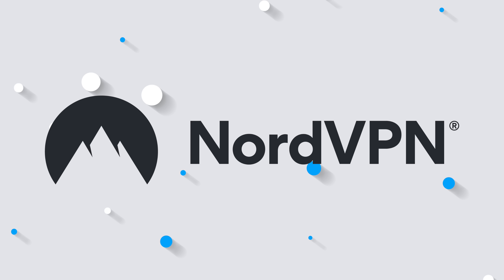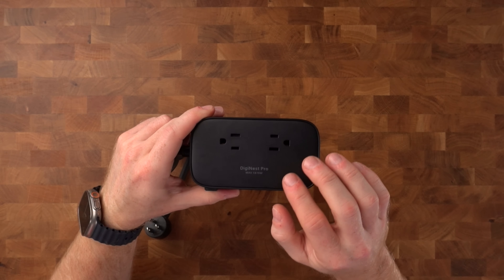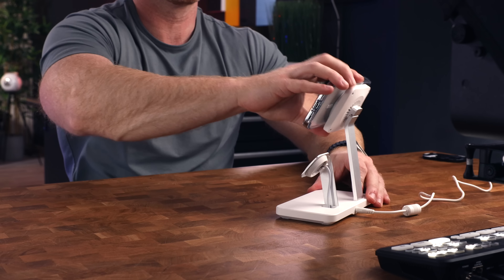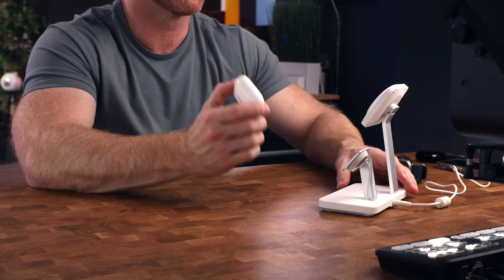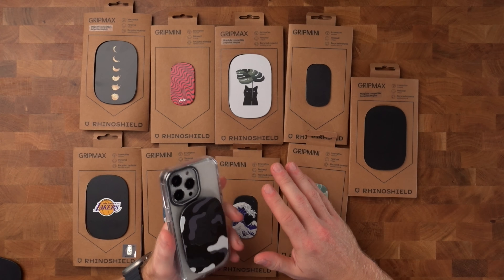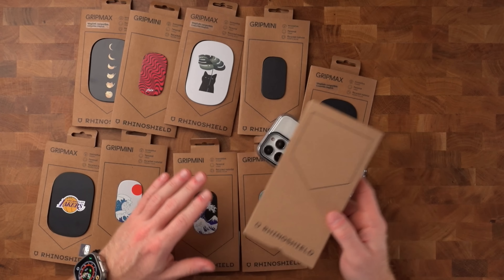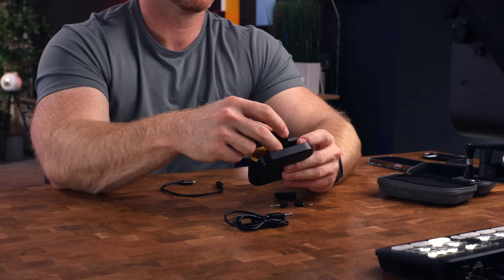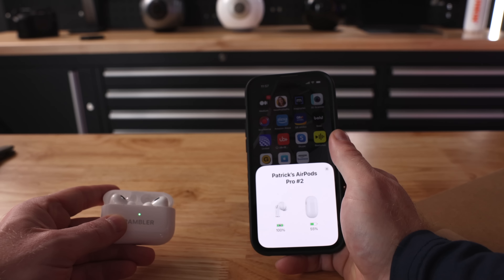TOP iPhone 14 accessories you NEED to check out!!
These are some of the best accessories for iPhone 14, iPhone 14 Pro and iPhone 14 Pro Max. Check out my favorite iPhone 14 accessories and let me know which one you like best! and get +4 months free! Try it risk-free thanks to their money-back guarantee!

👉The UGREEN Beast of a charger! :
Code: 15UGREEN100W (24%)
(Ugreen 100W GaN Charging Station)

ESR HaloLock 3-in-1 Wireless Charger with CryoBoost
ESR HaloLock Kickstand Wireless Power Bank
-5,000mAh Capacity
-10,000mAh Capacity

👉 May favorite Airpods Pro 2 Case from PITAKA!

👉 The AWESOME Hollyland Lark M1 Wireless Mics : Get them

SINGLE BEST ACCESSORY FOR THE IPAD PRO!! : It's currently on Indiegogo

Favorite MECHANICAL KEYBOARD : Vissles V84 wireless (RGB) mechanical keyboard